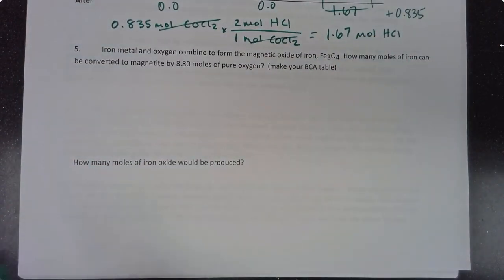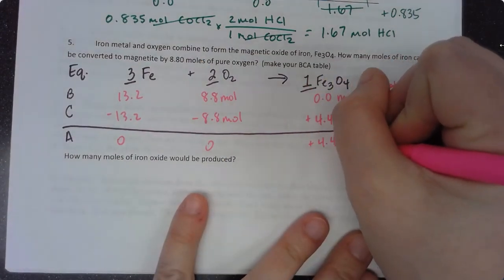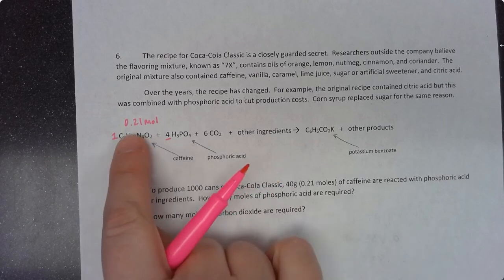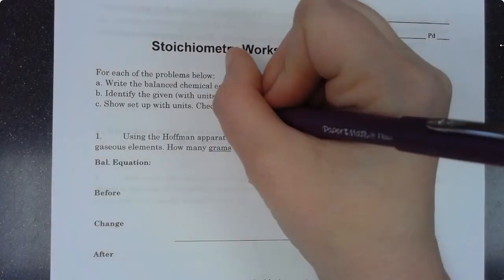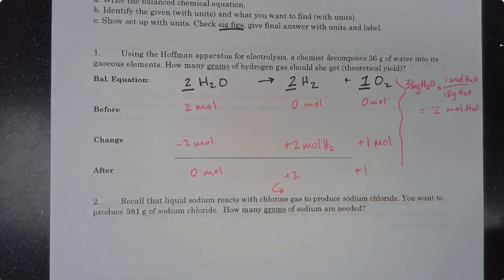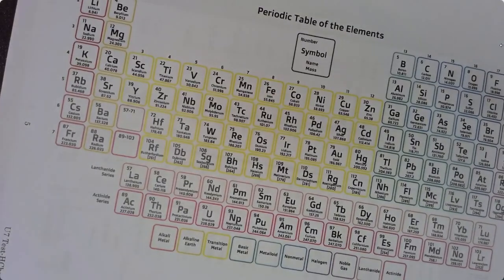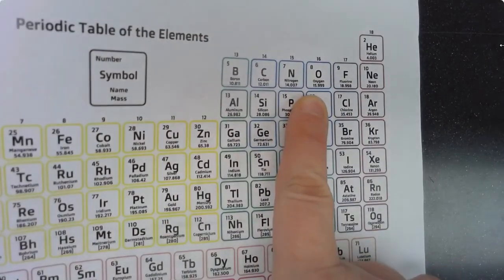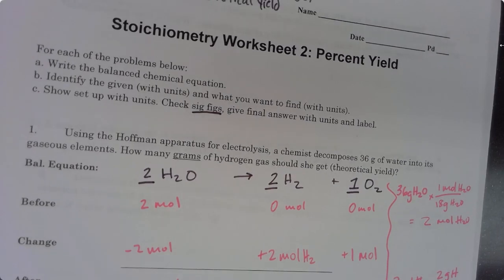Chemistry Unit 8 WS1 and intro percent yield